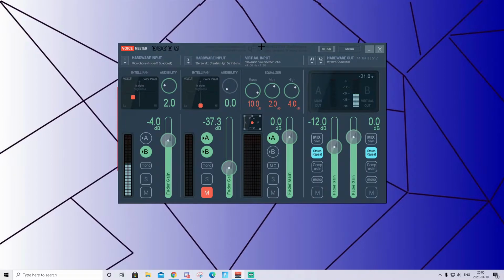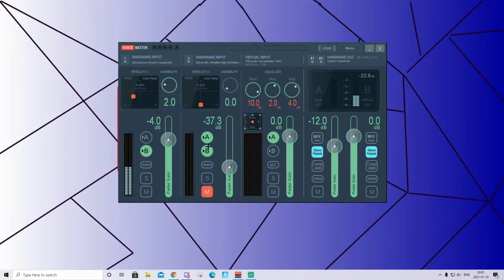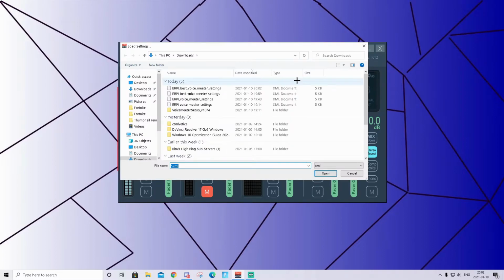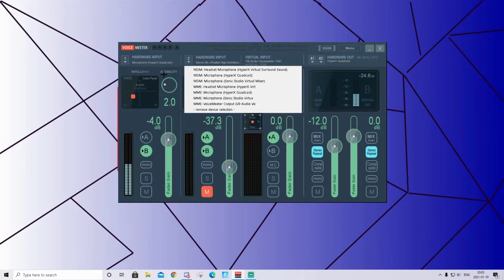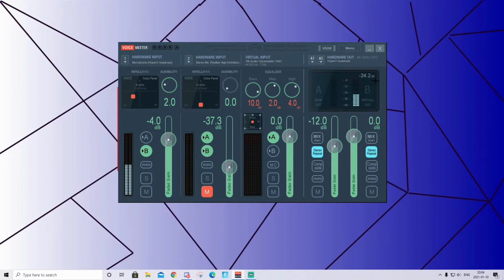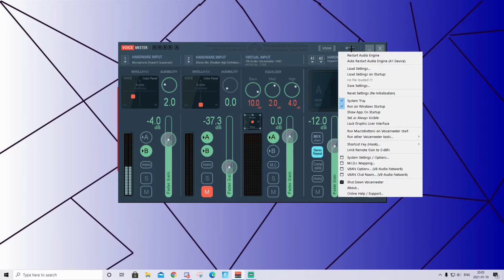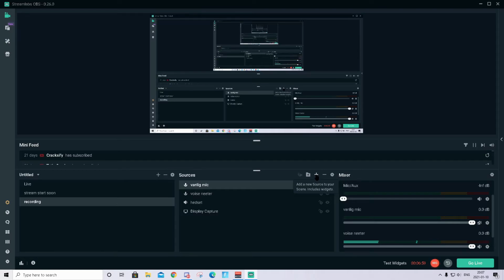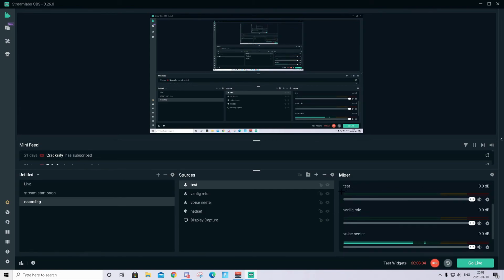HOW to make a CHEAP MICKE sound LIKE A 1000$ STUDIO MIC FOR FREE!!! (make your micke sound better)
Mouse: Logitech G pro wireless
Keyboard: Steelseries APEX pro
Mic: HyperX quadcast
Main monitor: Acer nitro G-sync 240 hz monitor
Second Monitor: Acer nitro G-sync 144 hz monitor
Wepcam: Logitech BRIO 4k 60 fps
mousepad: Zowie dark blue special edition